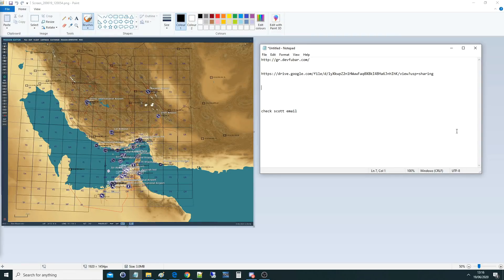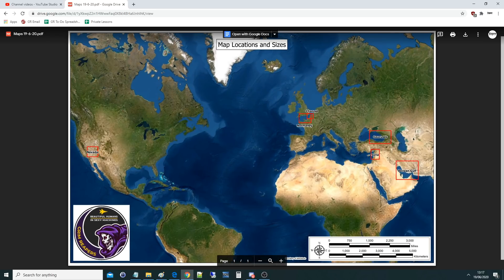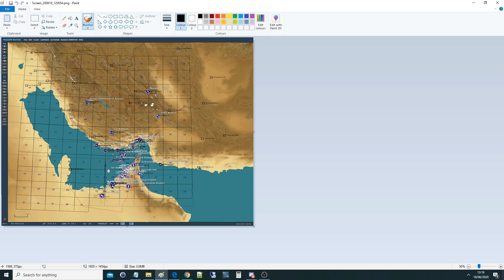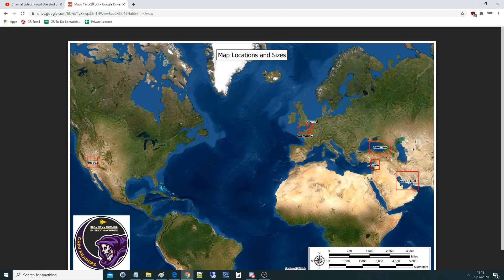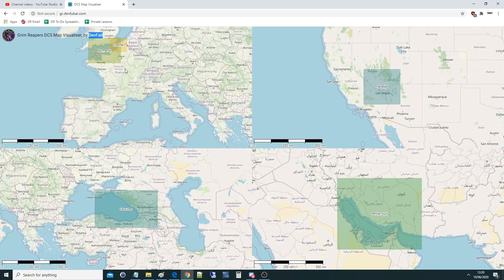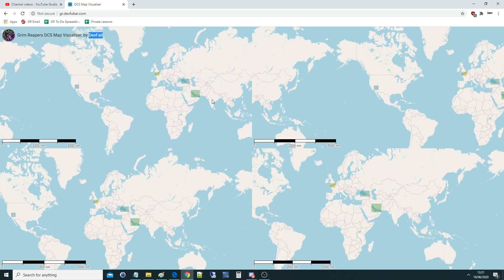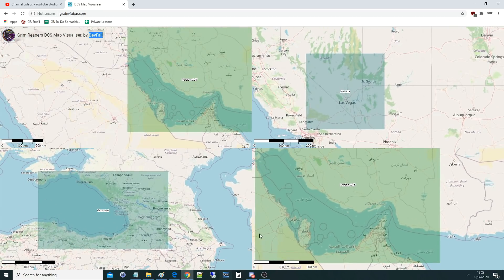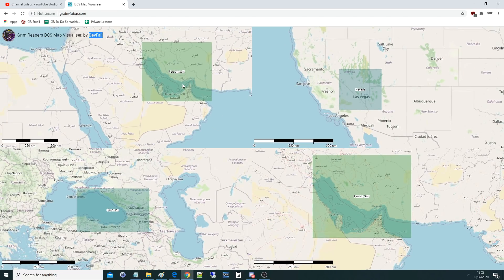Explained: How To Compare DCS WORLD Terrain Modules With Each Other